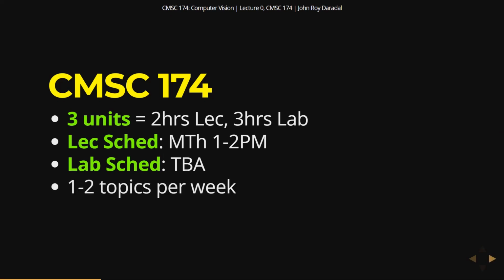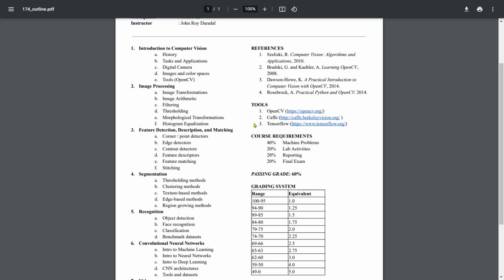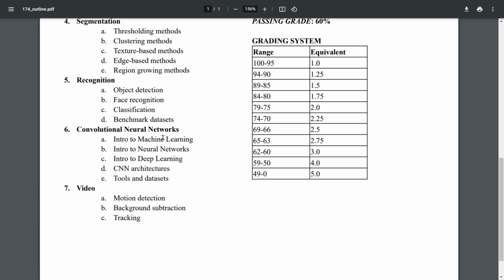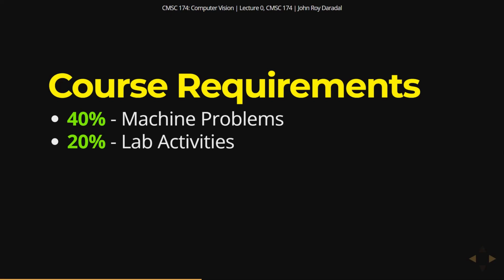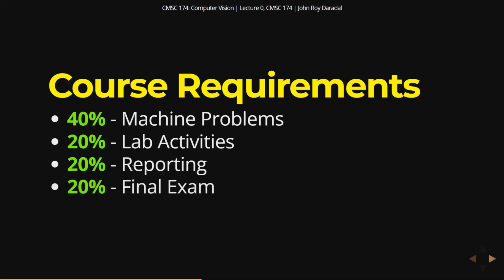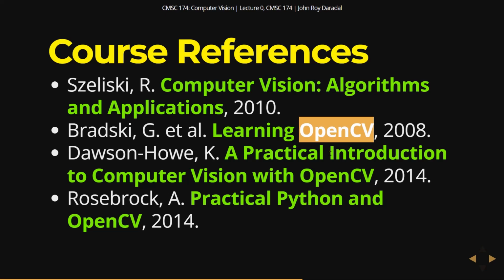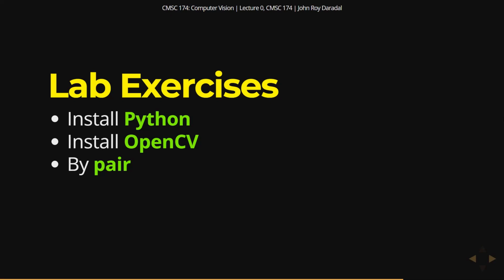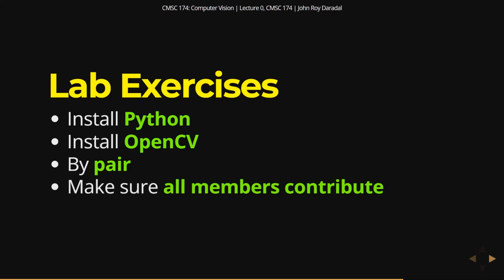Computer Vision Lecture 0 - Intro to CMSC 174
Topics:
00:00     Intro to CMSC 174
02:49     Course Outline
07:10     Course Requirements
10:42     Course References
11:41     Course Materials
14:03     Lab Exercises
15:10     Lab Submission